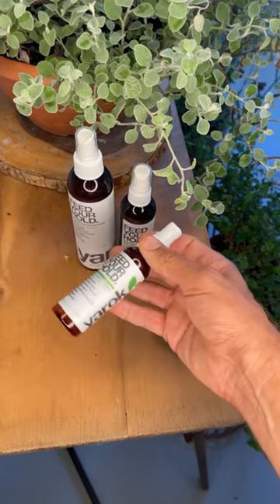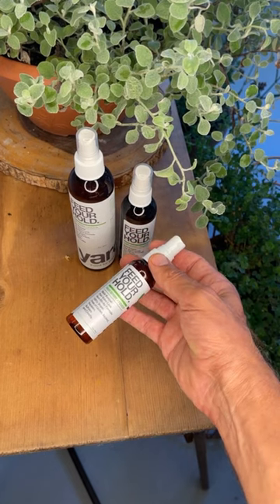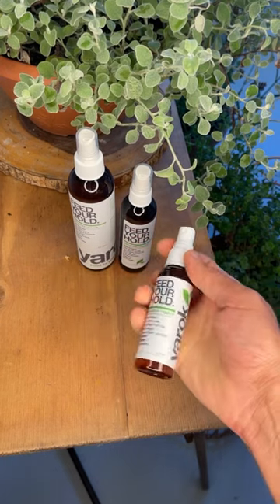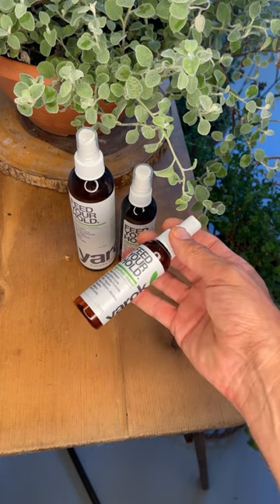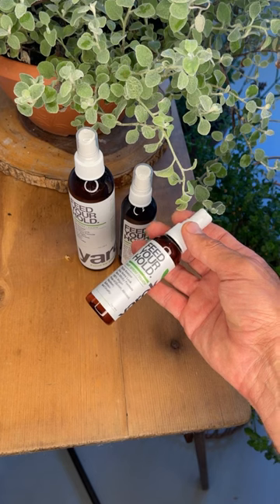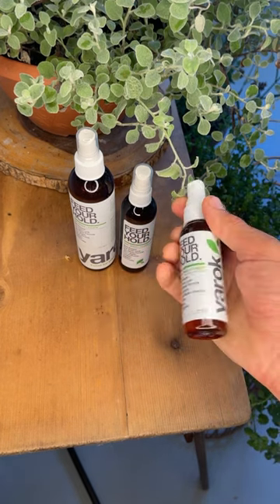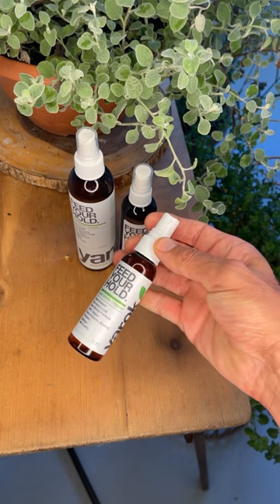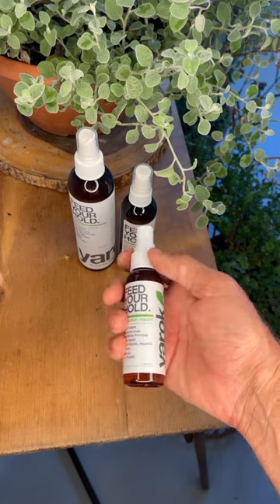Yarok Feed Your Hold medium-hold hair spray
Organic, plant-based free of alcohol medium hold hair spray by Yarok.
Never Crunchy an alcohol-free, non-aerosol formula.
Won’t weigh hair down - sustains hairstyles.
Hair remains brushable and flexible after use - sustain natural style with our
Aerosol-free formula - Safe for all hair types + Nourishing Formula with ingredients of: Organic Rosemary, vitamin A & non GMO Rice Extract available in three sizes. 8 oz. 4 oz. and 2 oz.